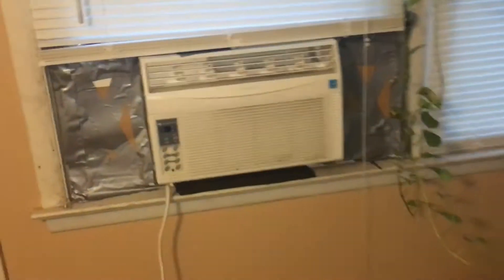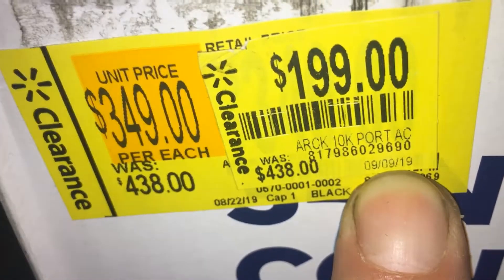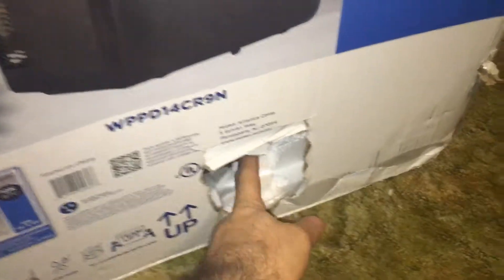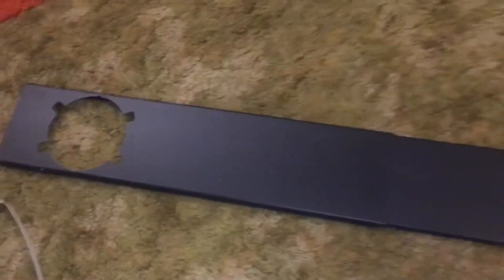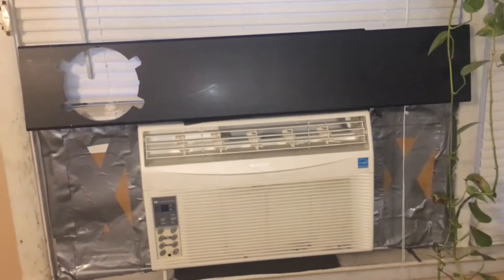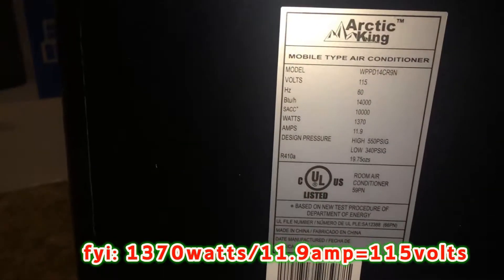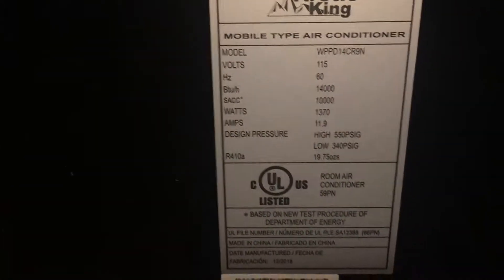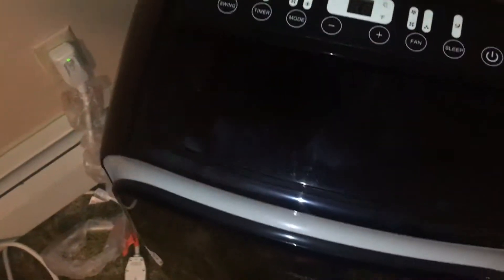Arctic King portable Room Air Conditioner 10,000 BTU WPPD14CT9N 10k unboxing install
hose coupler
Arctic King portable Room Air Conditioner 10,000BTU WPPD14CT9N
No heat model. Clearance Walmart $199.
This is actually 14,000 BTU but the adjusted new ratings drop it to 10,000 BTU and here is why. A portable UNIT exhausts its air out the window. Now your science class comes into play. If you are removing air from a Room air MUST replace it. so if your house is not air tight the air replacing it will be sucked into the house from outside. so if its 100F outside the AC Unit is Cooling the area you are in but sucking 100F air into other rooms or where ever. now if you house is Air Tight, I can't see how this will even work, the fan is going to struggle to move air and probably why it has an 11.9 amp rating UGH!